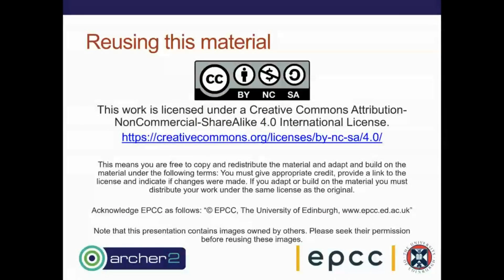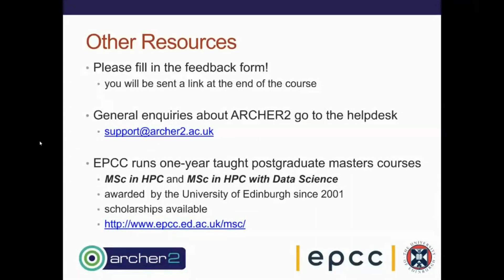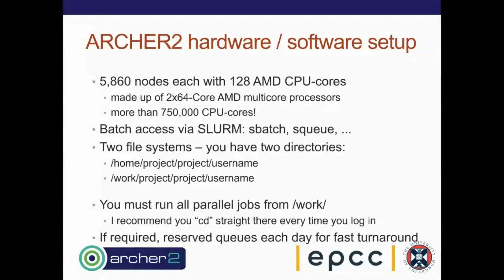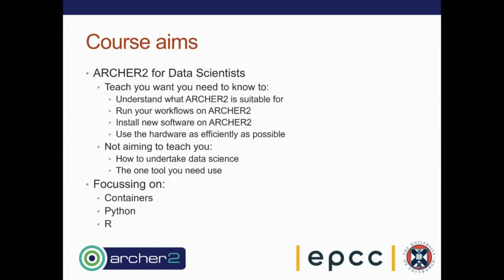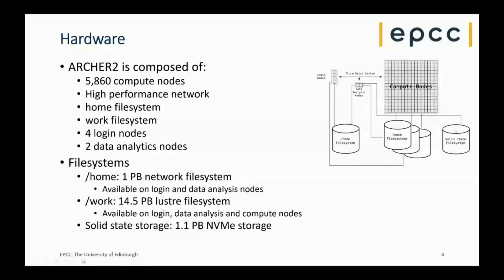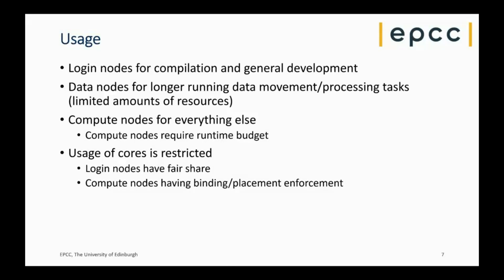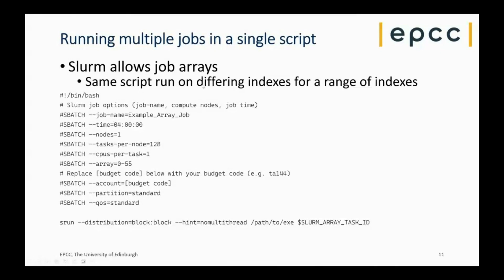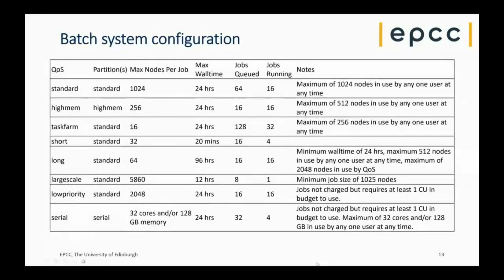ARCHER2 for Data Scientists - Session 1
This course covers the basics of ARCHER2 for data scientists. We will cover ARCHER2 hardware, software, and configurations, discuss how to install software and use containers on the system, and then look in more detail at how to ensure data science workflows are efficiently exploiting ARCHER2. We will cover both R and Python topics, looking at potential methods for parallelising data science workflows across the ARCHER2 hardware, and ensuring efficient use of the compute nodes ARCHER2 provides.